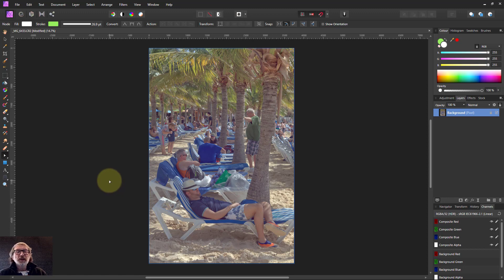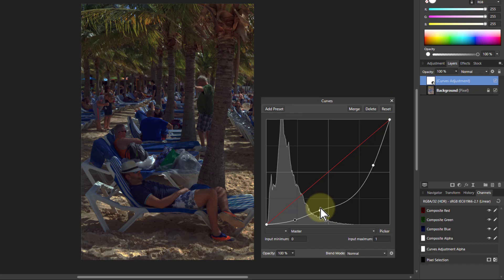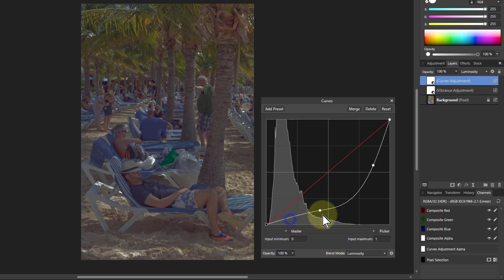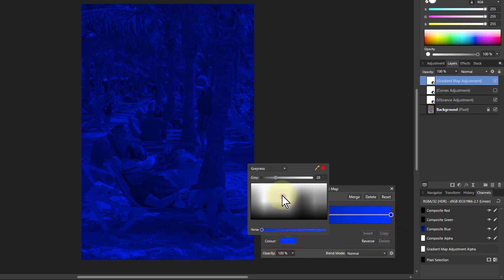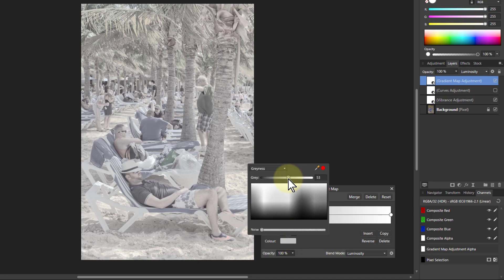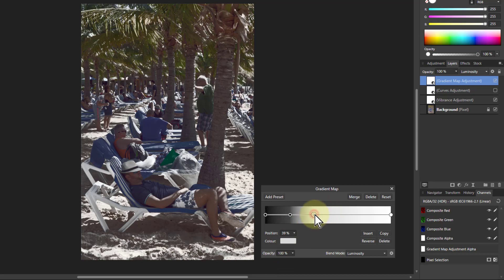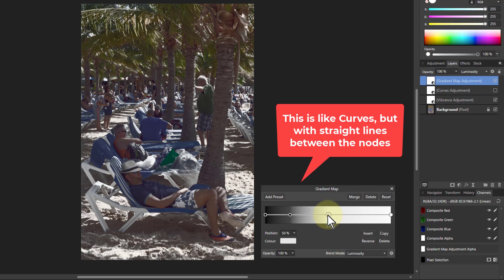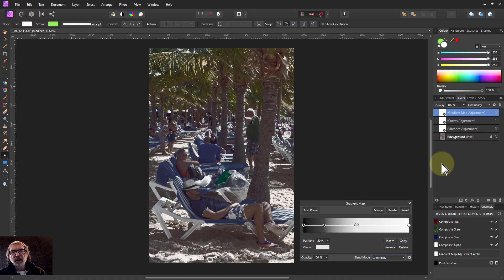When Using a Gradient Map is Better than Using Curves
Curves is a powerful tool where the luminosity is transformed by smooth transitions between input/output points. Yet sometimes the 'Bezier' smoothing can be a nuisance. A trick you can use to get straight lines between points is to use the Gradient Map. Here's how.